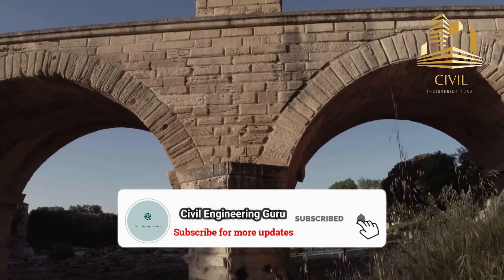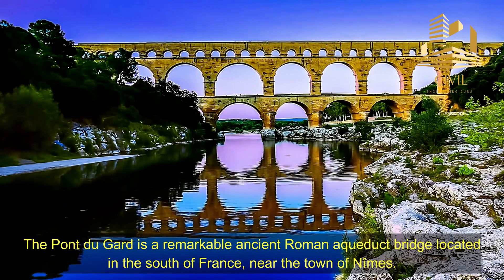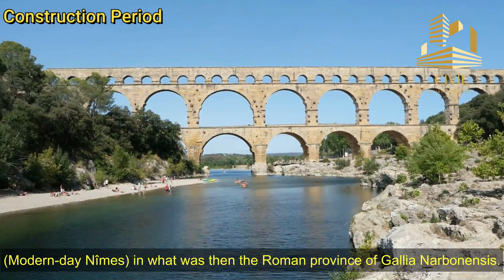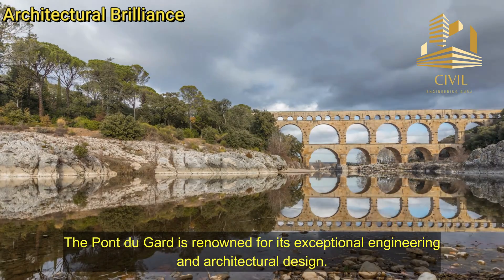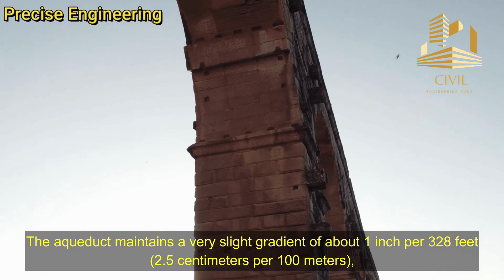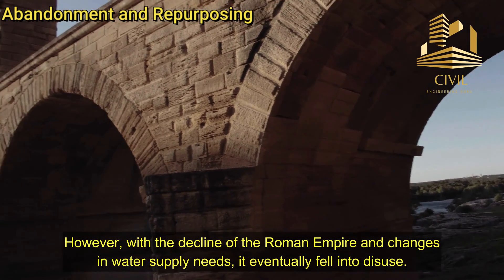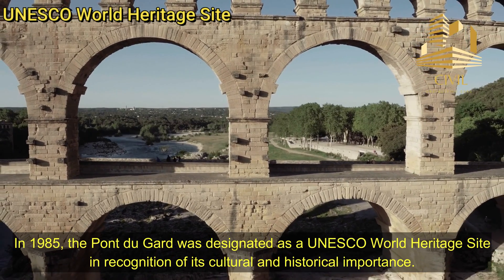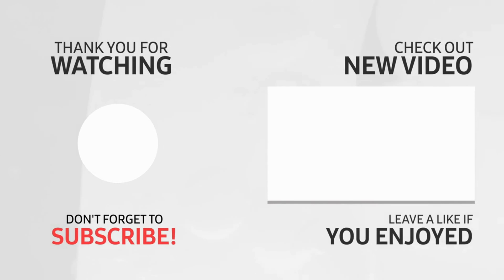Pont du Gard Aqueduct: A Roman Engineering Masterpiece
Join us on a virtual journey to explore the awe-inspiring Pont du Gard aqueduct, a testament to the brilliance of Roman engineering! In this video, we'll take you back in time to uncover the history, construction, and significance of this remarkable structure.

🏛️ Ancient Aqueduct Marvel: Discover how the Pont du Gard, built in the 1st century AD, served as a vital component of the Roman water supply system for the city of Nîmes.

🌉 Three Tiers of Grandeur: Explore the architectural elegance of this three-tiered bridge, showcasing the Roman mastery of monumental construction and precise engineering.

💧 Hydraulic Excellence: Learn about the complex hydraulics that allowed this aqueduct to maintain a slight gradient over its impressive 31-mile span, delivering fresh water to a bustling Roman city.

🌍 Cultural Legacy: Understand the historical and cultural significance of the Pont du Gard, designated as a UNESCO World Heritage Site.

🔍 Preservation and Restoration: Delve into the efforts made to preserve and protect this ancient marvel, ensuring that it remains a symbol of the enduring legacy of Roman civilization.

Join us on this voyage through time as we unravel the stories, mysteries, and architectural splendor of the Pont du Gard aqueduct.